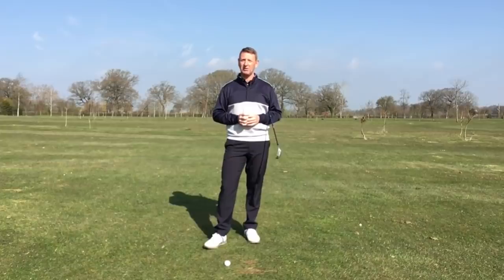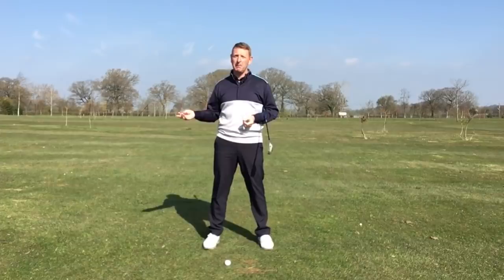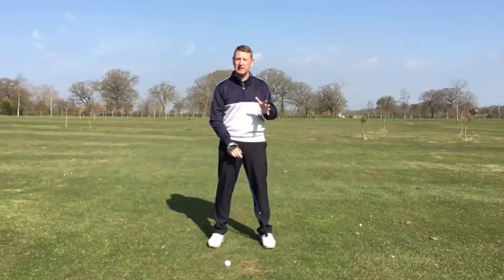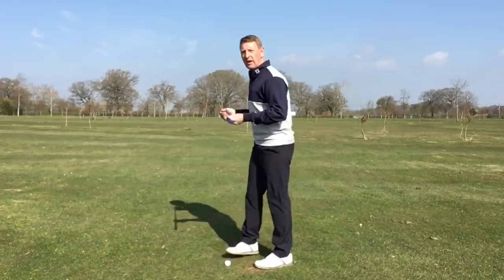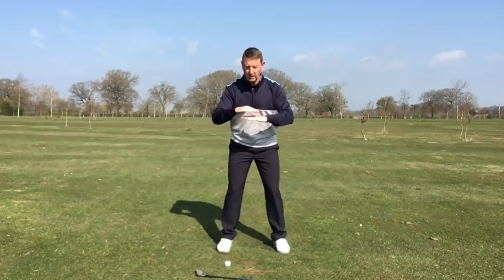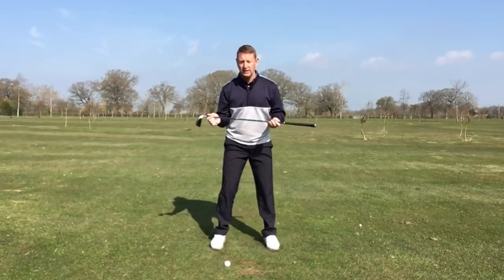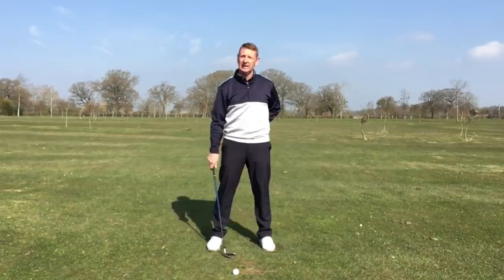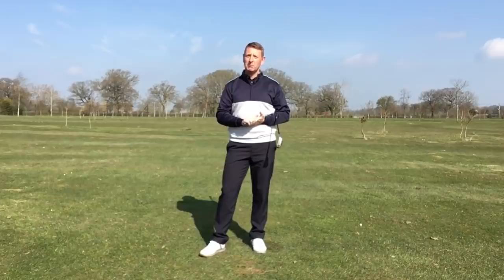DOES THE X-FACTOR WORK? JULIAN MELLOR PROPER GOLFING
Here Julian Mellor is talking about the x Factor and how bad it is for your back, if you like what you see and would like to contact him simply

Visit ProperGolfing.com